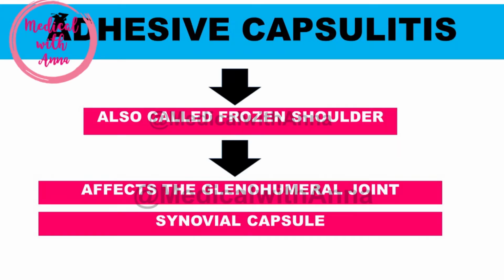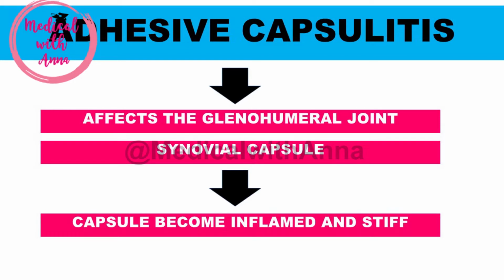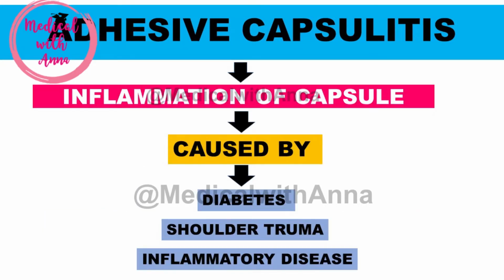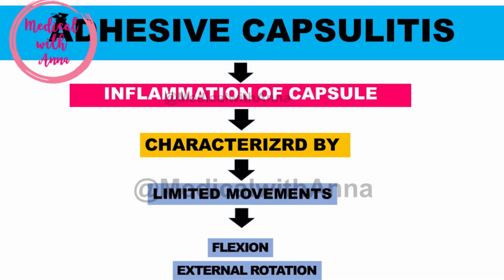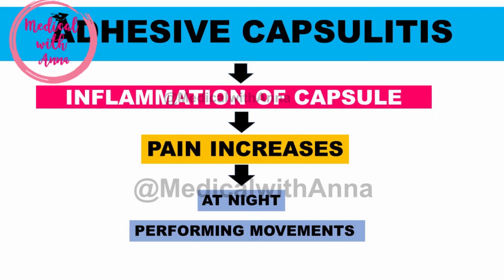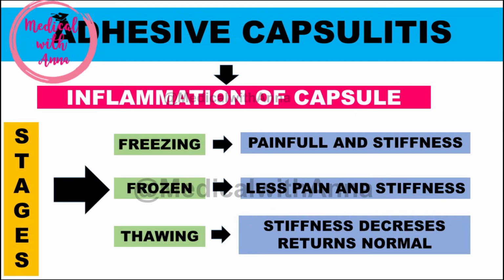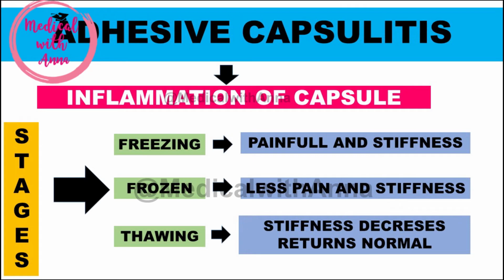ADHESIVE CAPSULITIS || STAGES OF ADHESIVE CAPSULITIS || FROZEN SHOULDER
in this video you will learn about the adhesive capsulitis which is also called frozen shoulder and stages of adhesive capsulitis.
you will also learn about the causes of adhesive capsulitis.